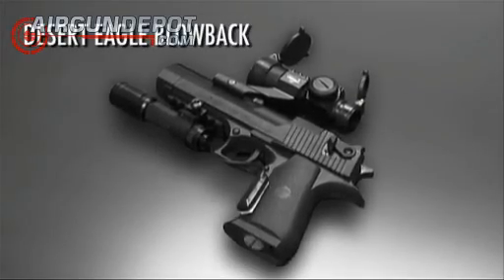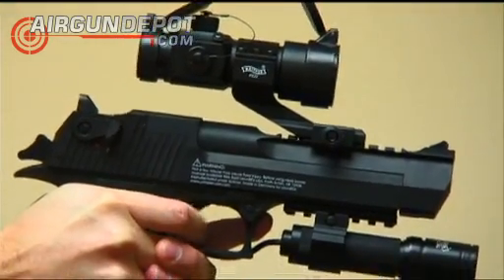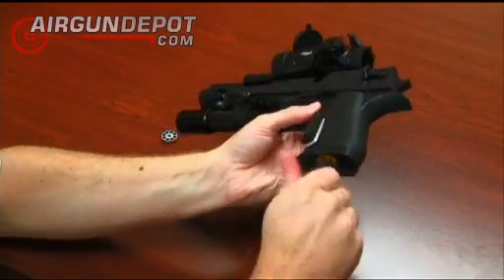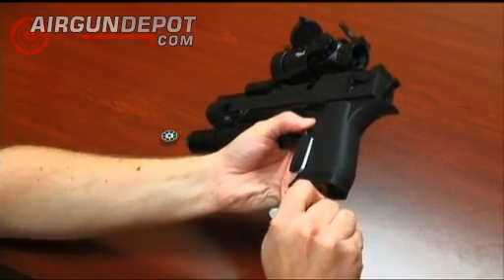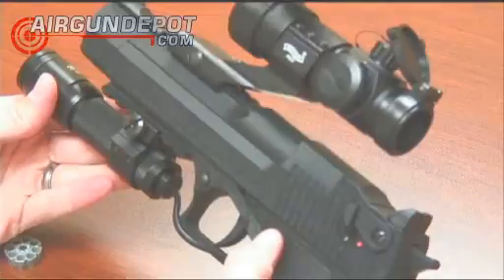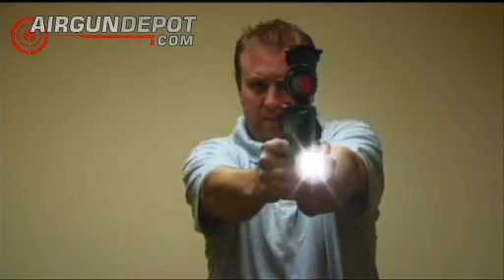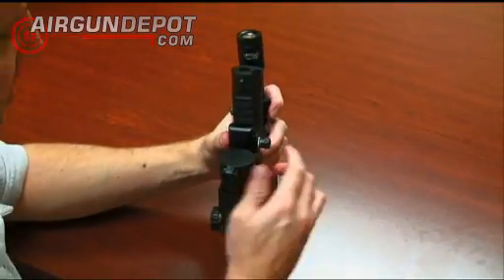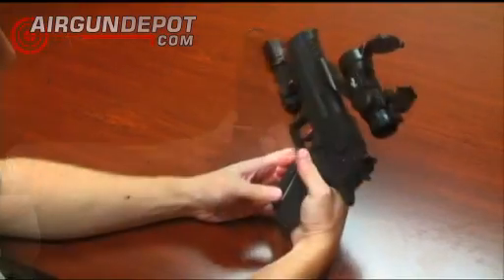Desert Eagle Blowback .177 cal Pellet Pistol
Desert Eagle- a name famous all over the world, and among the gun connoisseurs it is the synonym for performance, power and dynamics. This CO2 powered replica pistol is a new highlight in the premium class. The Desert Eagle is the first CO2 pistol with a blow-back pellet system! This gun features real blow back action just like the real thing. Bonus- Picatinny rail included as pictured! For the individual mounting of optical sights, lasers, and lamps. Picatinny rails have been integrated in this unique design.